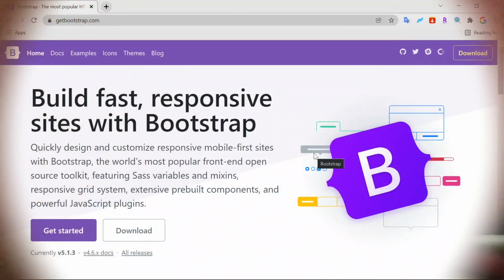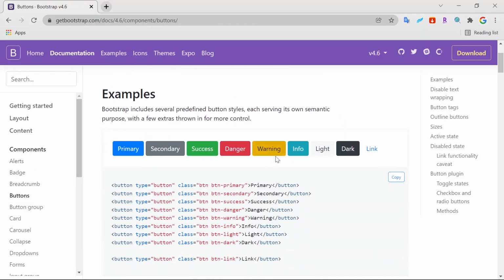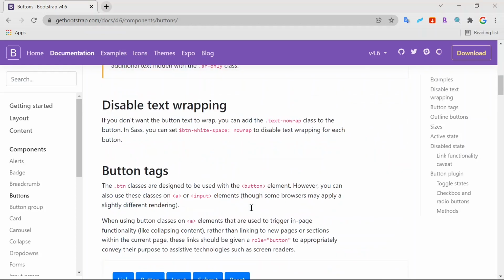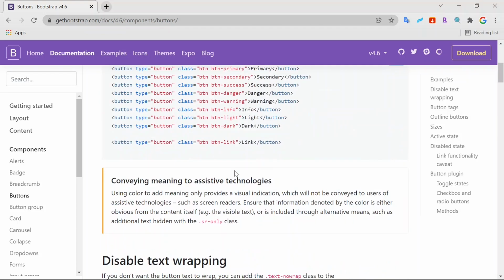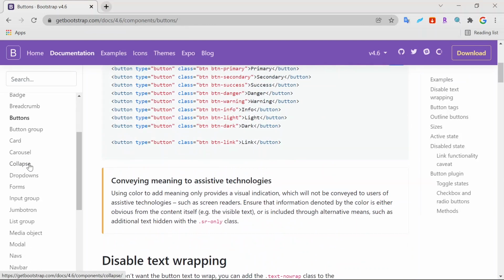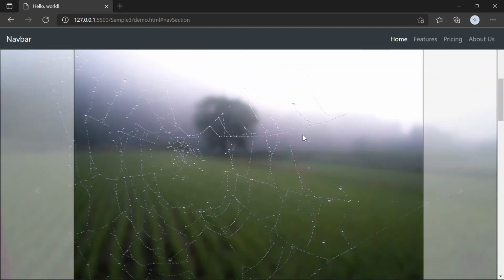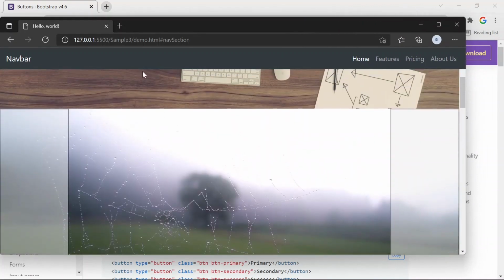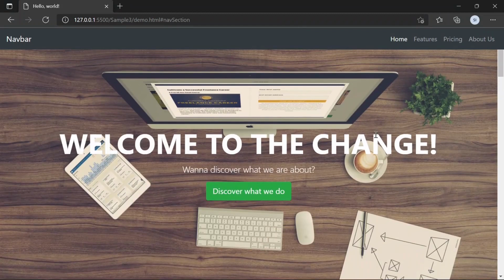Getting started with bootstrap | Part1 | SLIITMozilla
Hello Coders! Welcome to the first video of the Bootstrap video series. Bootstrap is a very essential piece of knowledge that a web developer should be aware of. We can create user-friendly websites at a high level with a great user experience far more easily thanks to Bootstrap. Bootstrap is not hard to be understood but yet you will require practice to get the hang of it.
Throughout this video series, we are going to give you an idea of what Bootstrap is and to show you its potential of it.
For that, we will be working on a simple user-friendly web page together.
Hope you will get the best out of this!
Happy Coding!